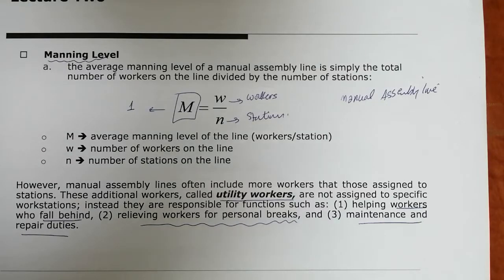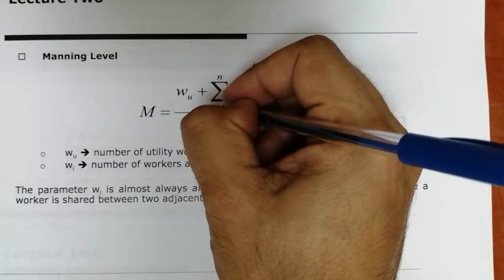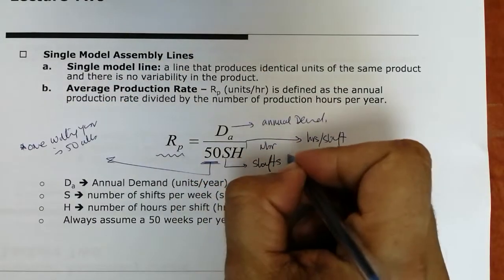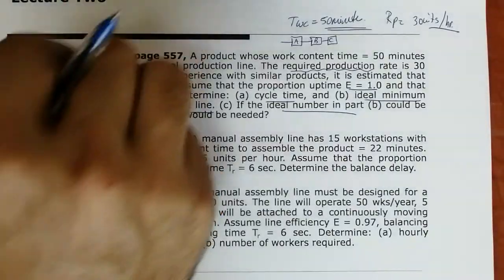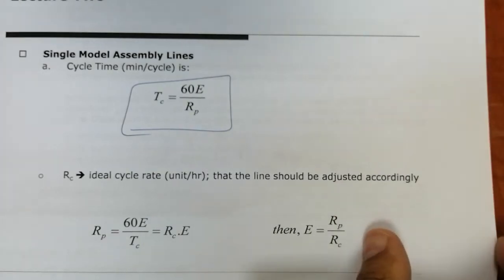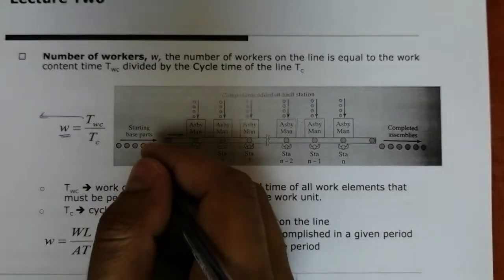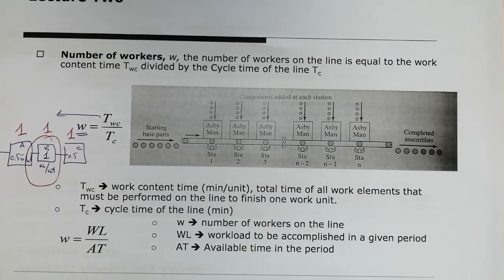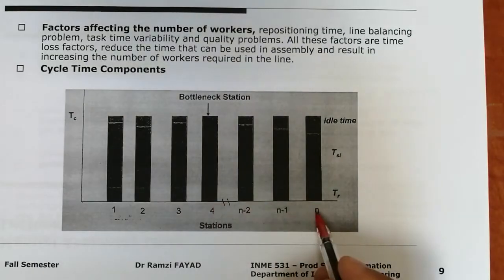Industrial Automation Manual Assembly Lecture 2 Manning Level Utility Workers Production Rate